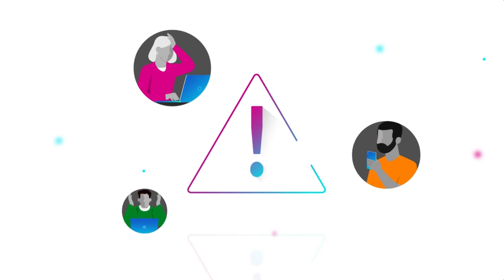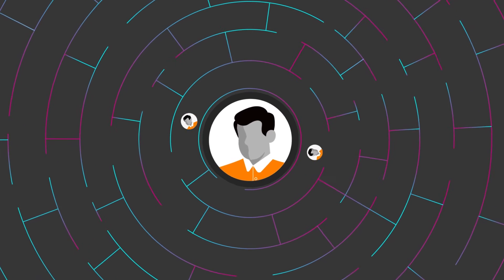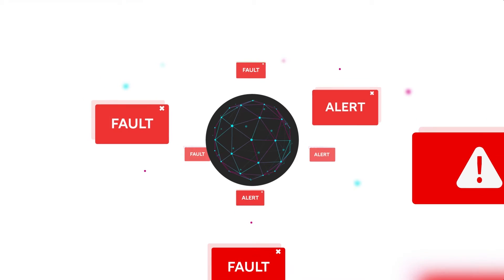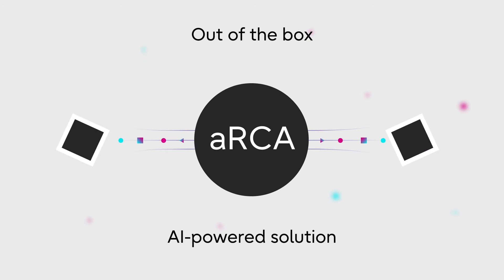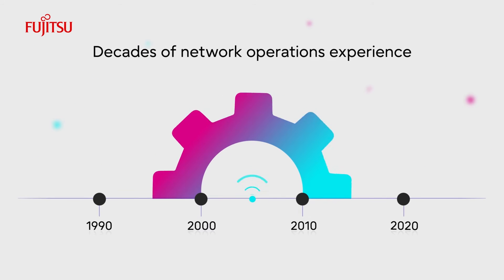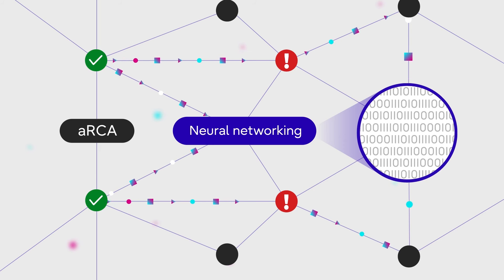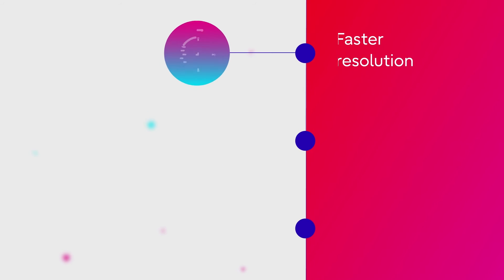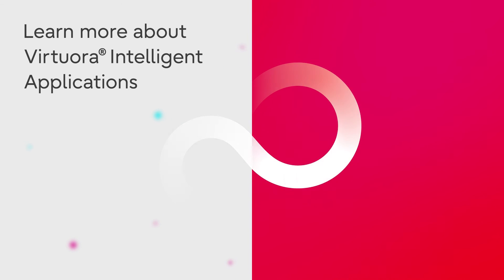Virtuora® AX Accelerated Root Cause Analysis (aRCA) for network operators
Virtuora AX Accelerated RCA, part of the Virtuora Intelligent Applications family, is an AI-powered alarm storm chaser that helps network operators reduce event resolution time and improve overall QoS.